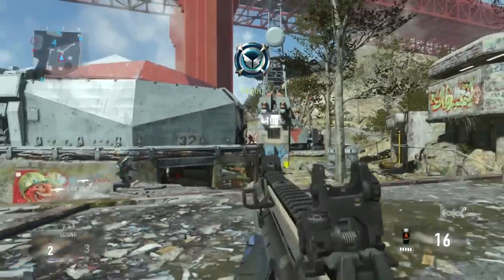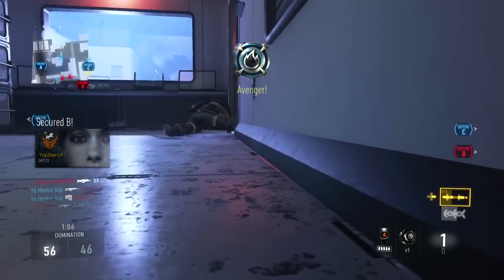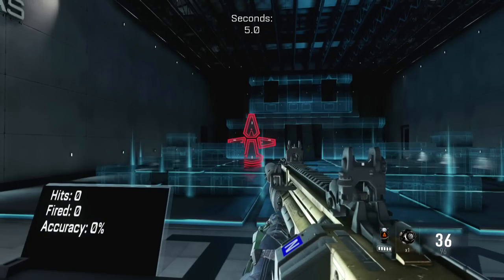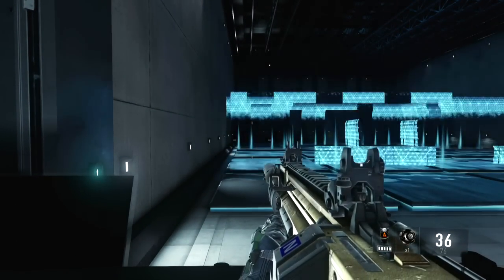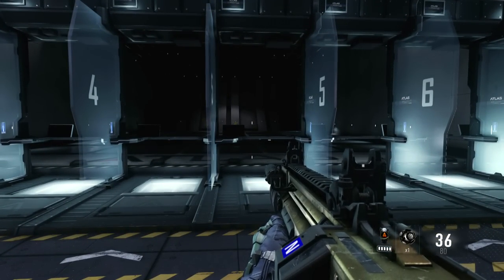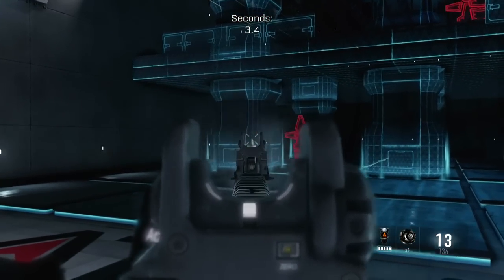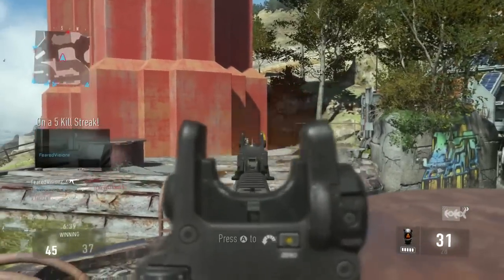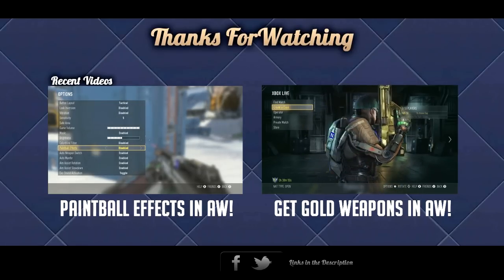MOST OVERPOWERED GUN IN ADVANCED WARFARE! (Best Gun in Advanced Warfare)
This is the most overpowered gun in Call of Duty: Advanced Warfare in my eyes. With all of the reasons listed in the video, it's tough for any other weapon to compete for "Best Gun in Advanced Warfare"